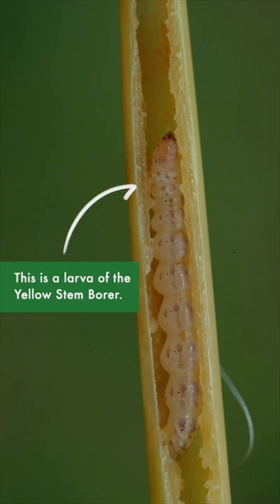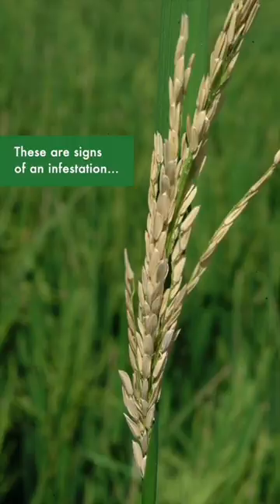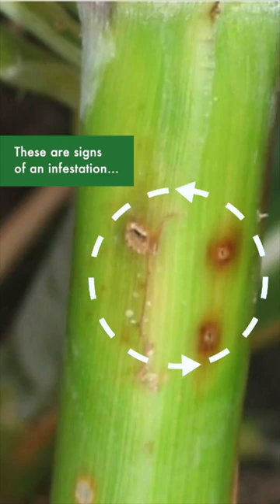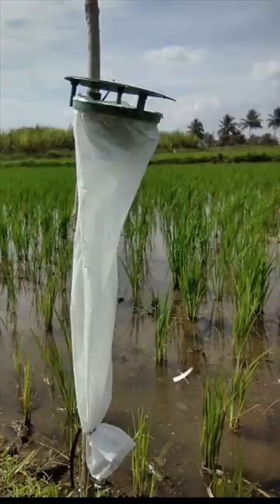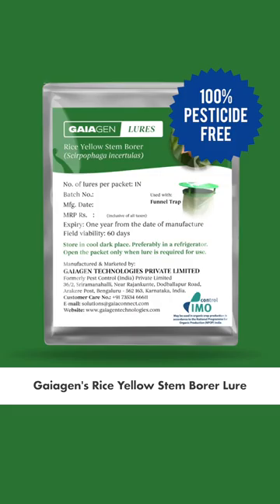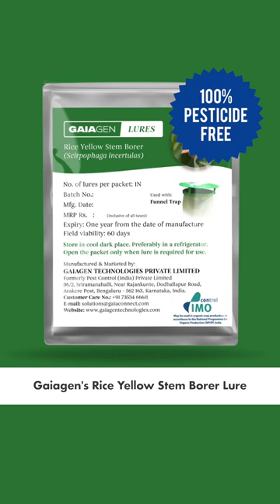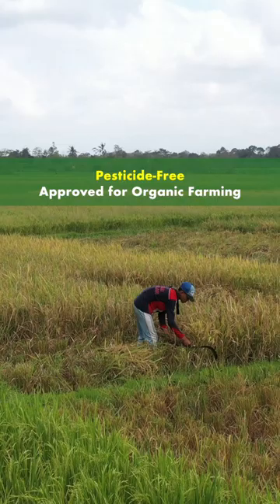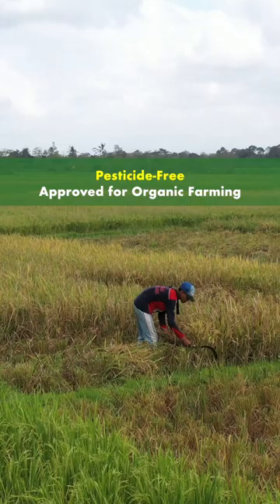How to tell if your rice plants are infested by Rice Yellow Stem Borers…